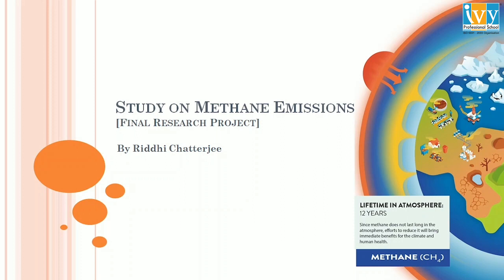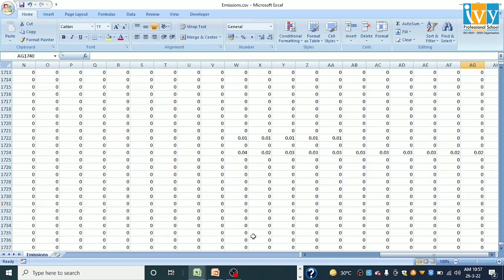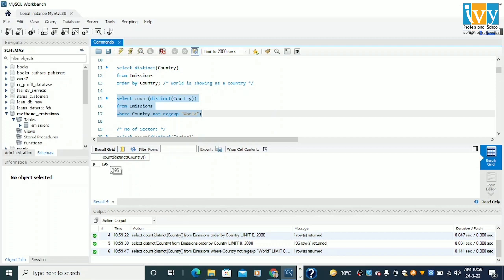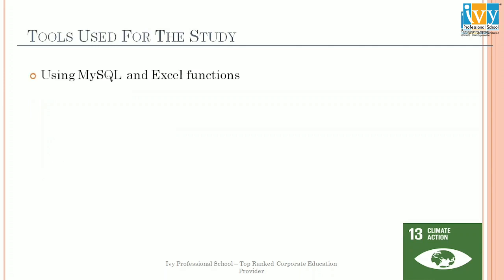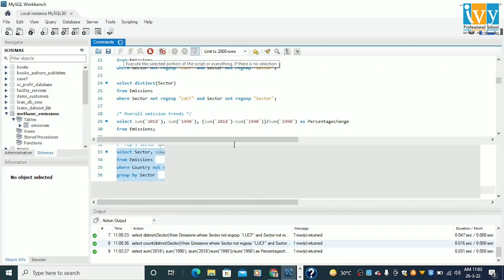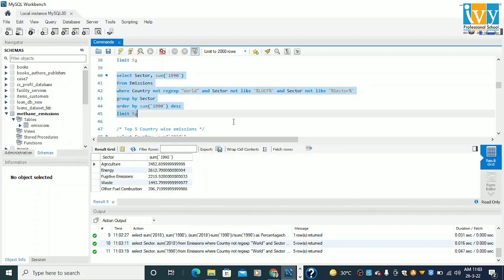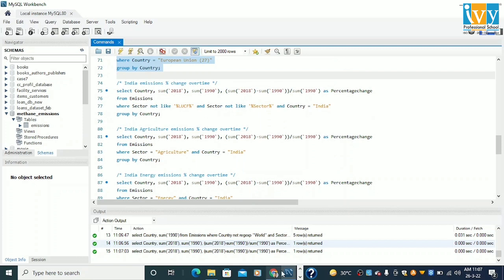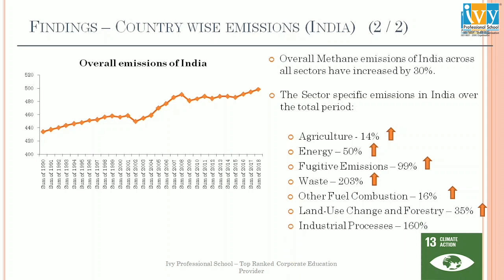Methane Emissions Investigation via SQL | Data Science case Study | Riddhi Chatterjee | IvyProSchool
Discover the fascinating world of data science with IvyProSchool's insightful case study on "Methane Emissions Investigation via SQL." This video, featuring expert Riddhi Chatterjee, showcases how SQL is used to analyze and interpret data related to methane emissions, a significant environmental concern.

Dive into this engaging study to understand the critical role of data analysis in environmental research. You'll learn how data science techniques, especially SQL, are employed to sift through vast amounts of data, highlighting the importance of data accuracy and integrity in such studies.

Perfect for anyone interested in data science and environmental studies, this video offers a real-world application of data analysis. Whether you're a budding data scientist, an environmental enthusiast, or simply curious about how data can be used to address global challenges, this case study will provide valuable insights and inspire you to explore further.

Chapters:
0:00 Intro
00:13 Project Introduction
00:43 About the Data
02:27 Data Cleaning
03:17 Data Particulars
04:52 Objective of the Study
05:38 Tools used for the Study
05:48 Trend Analysis: Findings from Emission Trends
07:03 Findings Sector wise emissions
09:03 Country wise emissions
11:42 Country wise emissions (India)
14:28 Conclusion